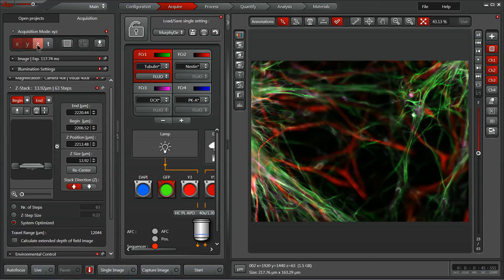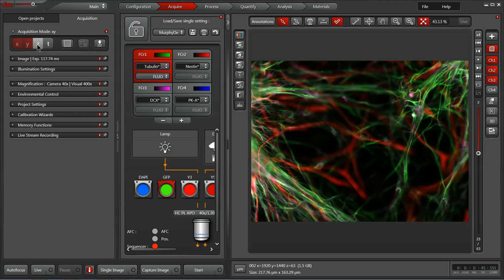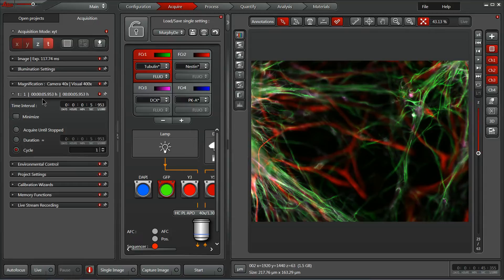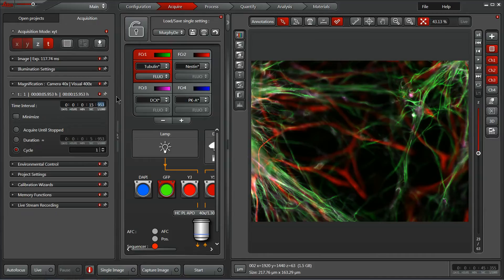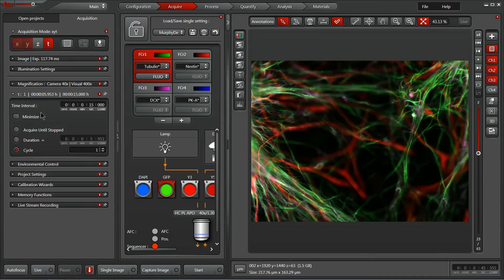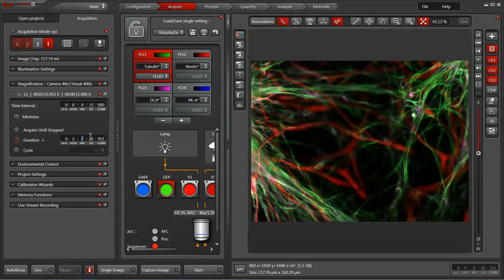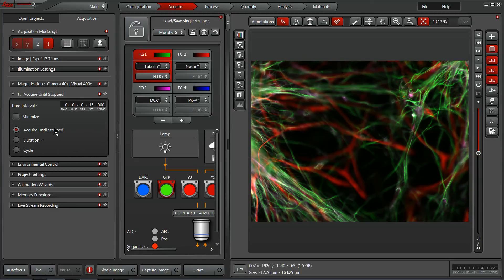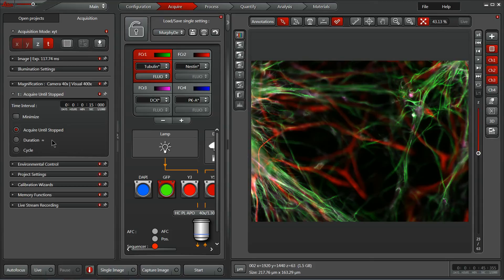How to Set Up Timelapse Experiments in LAS X